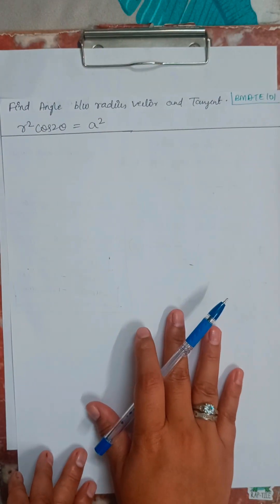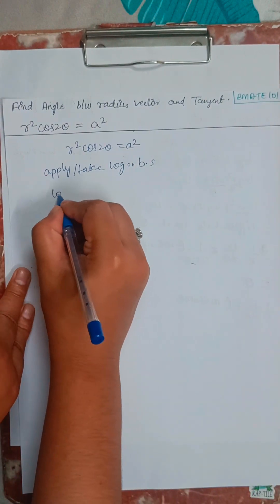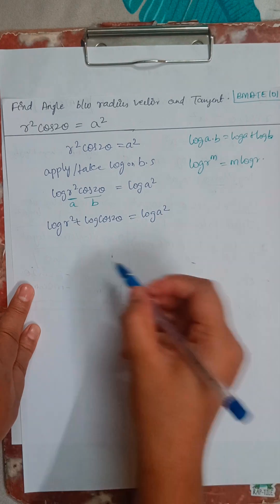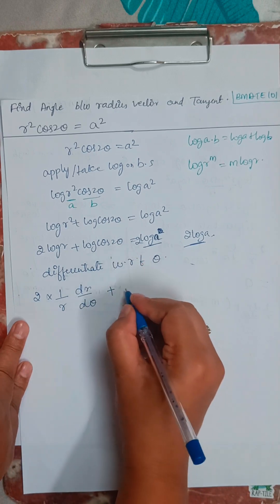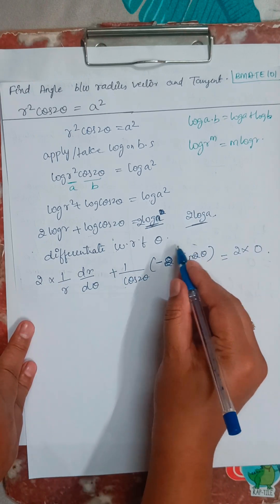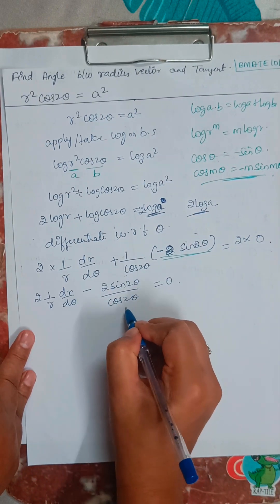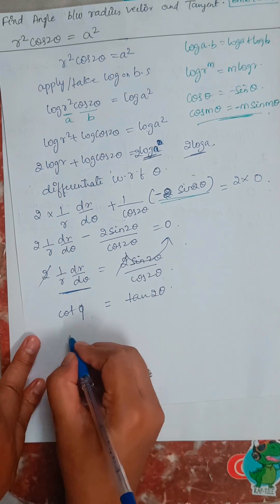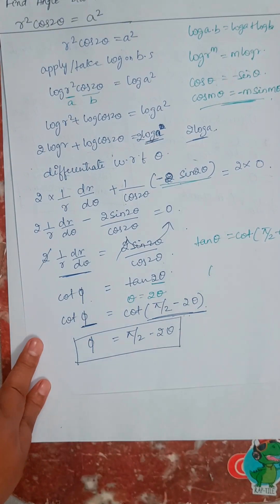Angle between radius vector and Tangent: Solution | r^2 cos 2θ = a^2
In this video, we explore the intriguing relationship between polar coordinates and trigonometric functions through the equation r^2 cos 2θ = a^2

Join us as we:

Begin with the fundamental equation and apply logarithmic properties to simplify our expressions.
Derive the relationship between the radius r and the angle θ using differentiation.
Uncover the elegant expression for the angle Φ in terms of θ by examining the cotangent relationship.
Walk through each step with clear explanations and visualizations to enhance your understanding.

r^2 cos 2θ = a^2
apply/take log on b.s
log r^2 cos 2θ = log a^2
log r^2 + log cos 2θ = log a^2
2 log r + log cos 2θ = 2 log a
differentiate w.r.t θ
2 x 1/r dr/dθ + 1/cos 2θ (-2 sin 2θ) = 2 x 0
2/r dr/dθ - 2 sin 2θ/cos 2θ = 0
2/r dr/dθ = 2 sin 2θ/cos 2θ
r/2 dr/dθ = cos 2θ/2 sin 2θ
cot Φ = tan 2θ
cot Φ = cot (π/2 - 2θ)
Φ = π/2 - 2θ

Whether you’re a student, a math enthusiast, or someone curious about the beautiful connections in mathematics, this video will deepen your grasp of polar coordinates and their applications.

Watch now to discover the fascinating interplay between geometry and trigonometry!